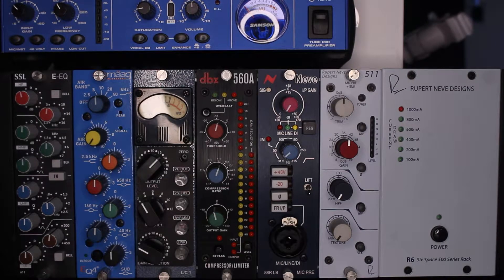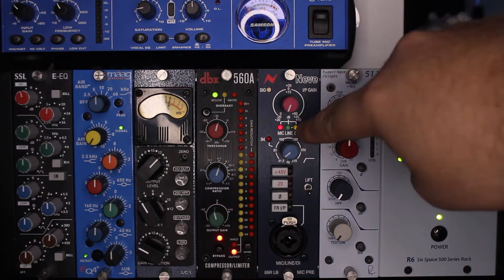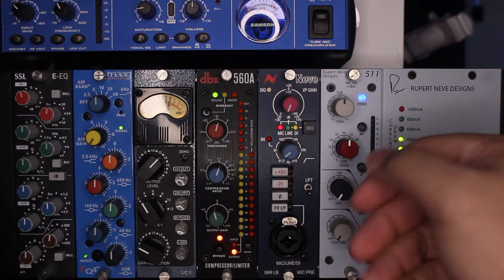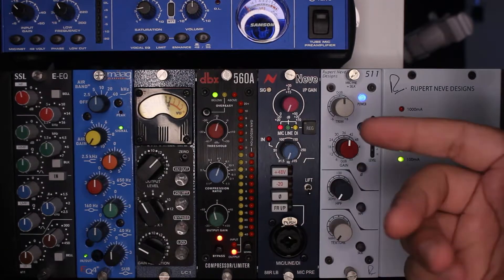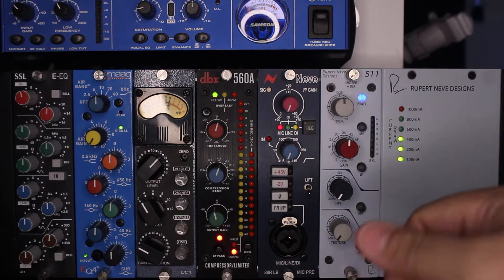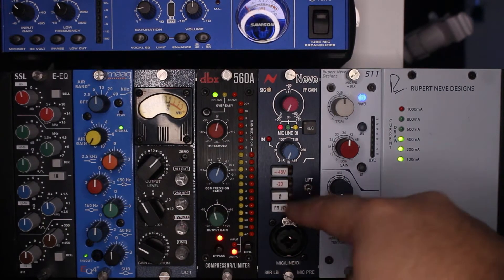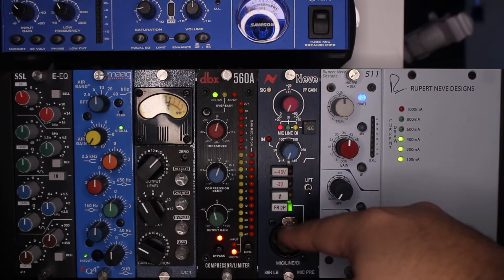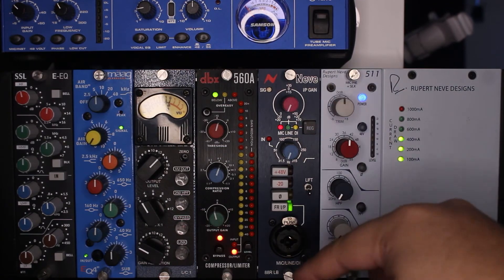NEVE 88RLB: THE BASICS!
Running through the How To on the Neve 88RLB! The Basics! Please comment or DM me about any questions pertaining to the Neve 88RLB!